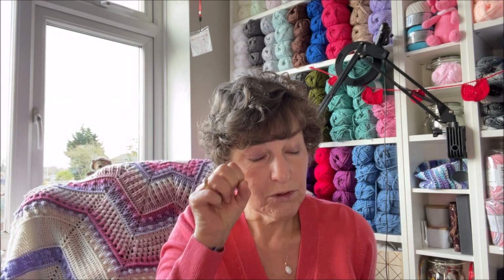Tag You're It - 10 Yarn Questions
Hello my fiber friends, today sharing with you my answers to the tagyou'reit 10 yarn questions from Crystal at Bag O Day. I was tagged by Judy from Judy at Witch Peace Craft. Thank you Judy!

Questions from Crystal
1. What is your favourite colour of Yarn?
2. What is your favourite weight of Yarn?
3. What is your favourite style of Yarn?
4. What is your favourite fibre of Yarn?
5. What is your favorite brand that you can get easily within your Country?
6. What is your favorite brand that isn't easy to get within your Country?
7. Favorite yarn store online and favorite brick and mortar?
8. Do you keep scrap yarn if so, what so you do with it?
9. What is your favorite thing to crochet or knit?
10. If you could crochet or knit one last thing for the rest of your life, what     would it be and what yarn would you use?

xxxxxxxxxxx

 I'm live at 1.00pm GMT on Wednesdays. Eastern time 9 am

xxxxxxxxxxx

xxxxxxxxxxxx

Please consider JOINING my channel as a MEMBER (Supporter/Sponsor) and become part of the "Linda's Gemstones". To see what the perks are click the

CHANNEL MEMBERS Levels 1 & 2
I would be grateful if you would consider showing love and support by joining their families:

--xxx-- Thank you for support and being part of my YouTube family --xxx--

Stay Safe
Linda xxx